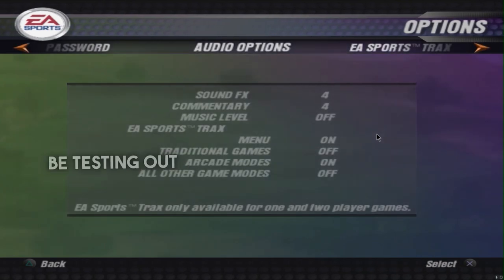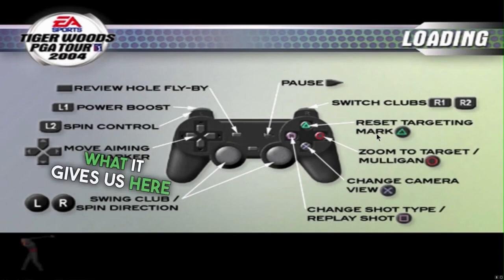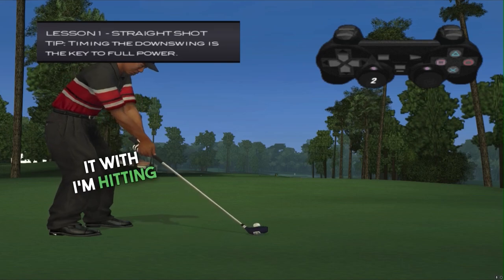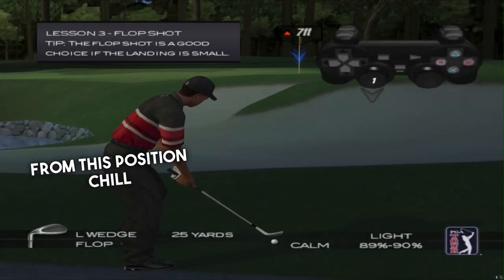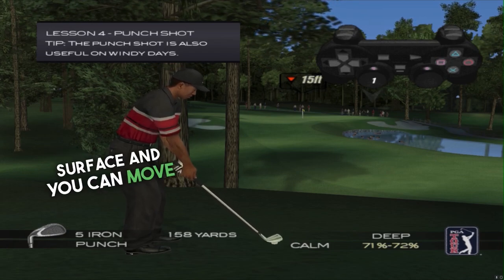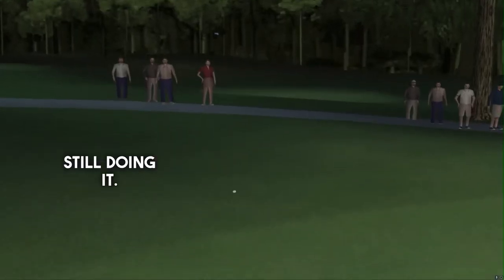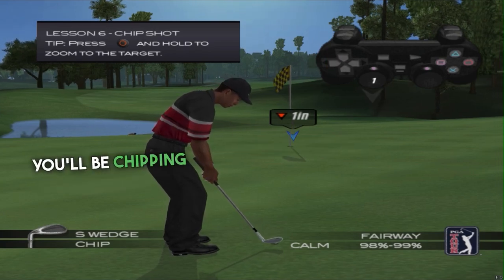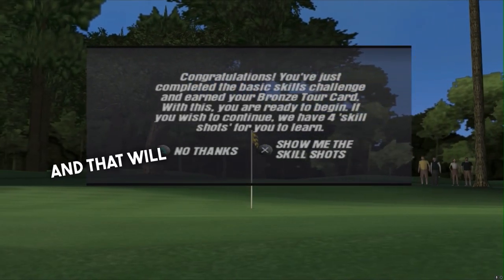Fretty Plays Tiger Woods PGA Tour 2004: The Tutorial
I finally returned to one of the first Tiger Woods games I ever played!